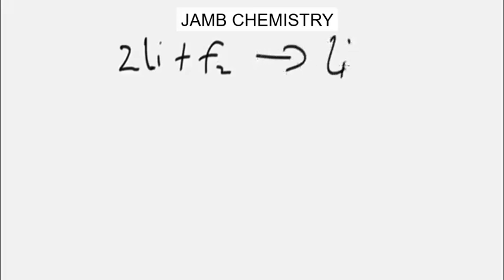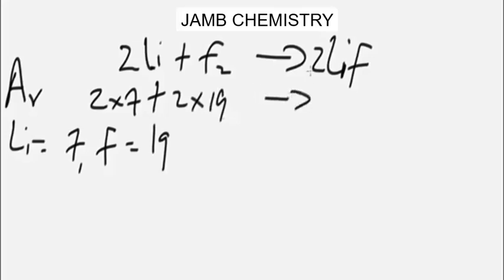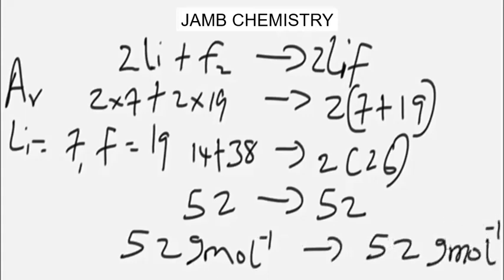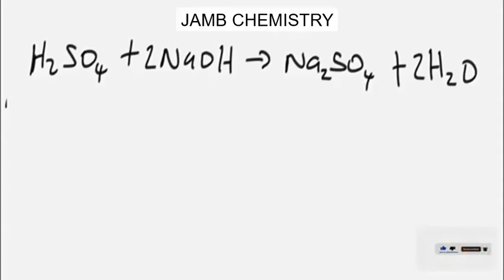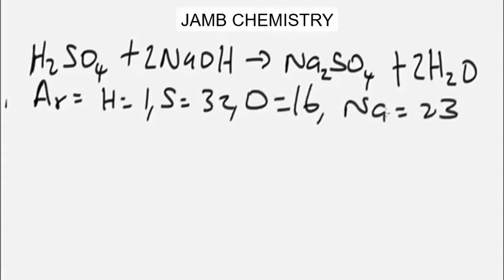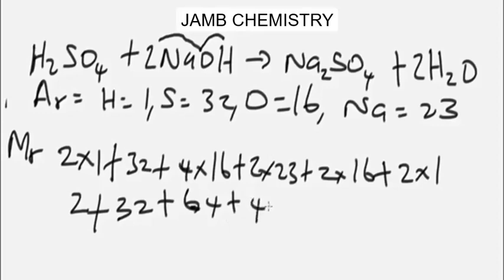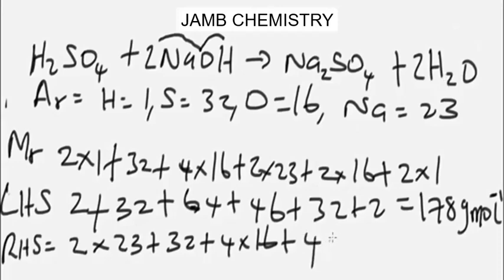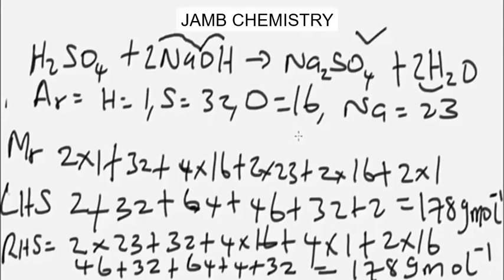JAMB Chemistry Online Tutorial 2026 Likely Questions On Conservation Of Mass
JAMB Chemistry Online Tutorial Likely Questions And Answers On Conservation Of Mass

Conservative of mass is one of the basic problems in JAMB Chemistry

In this JAMB chemistry tutorial video, I explained the idea behind conservation of mass

This video is a definite guide to understanding the science behind conservation of mass in JAMB chemistry with practice examples, problems and solutions.

eaglesclass academy